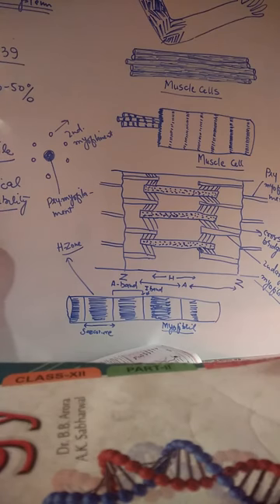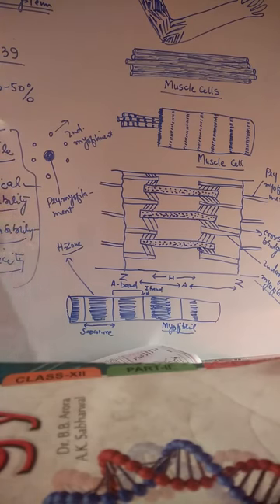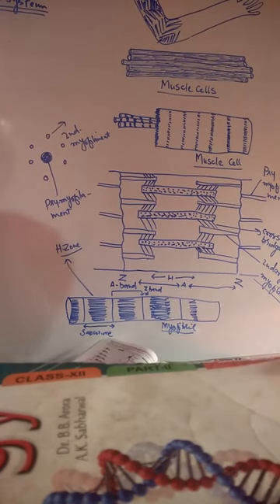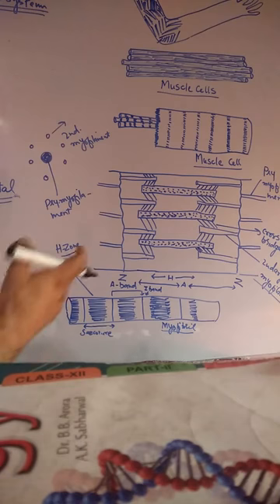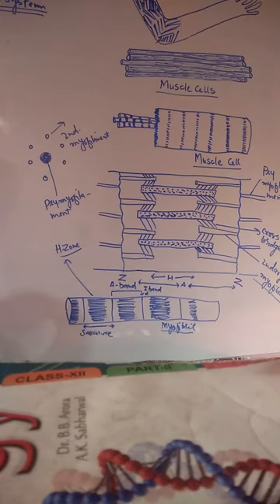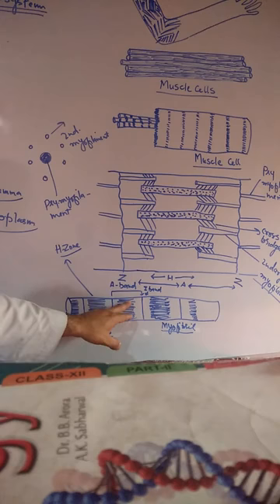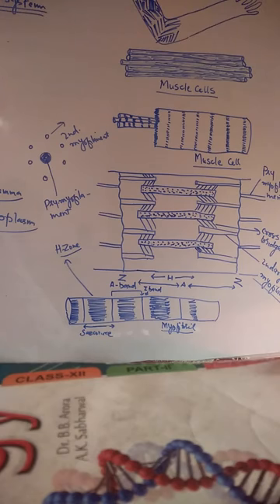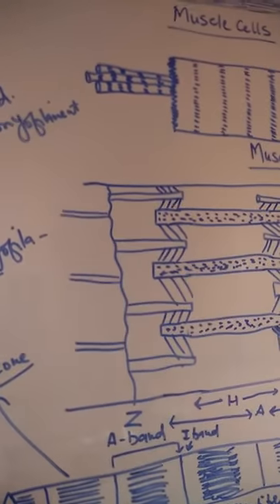4 September 2020(3)